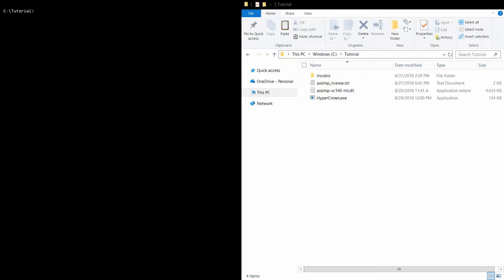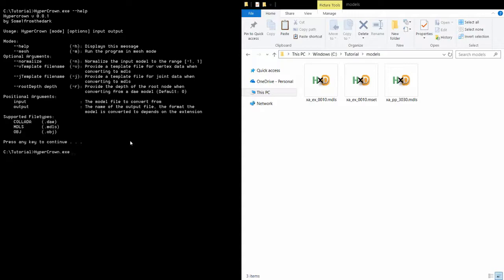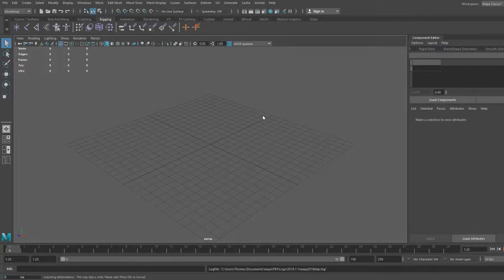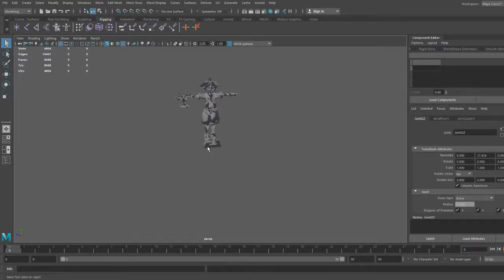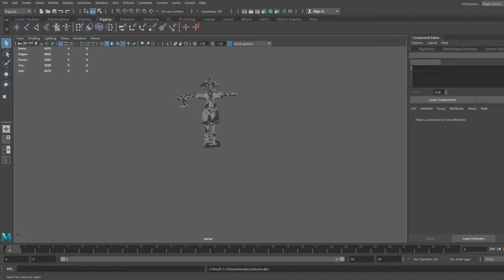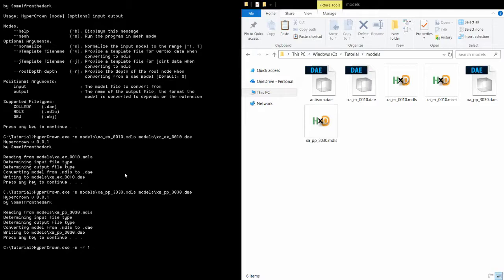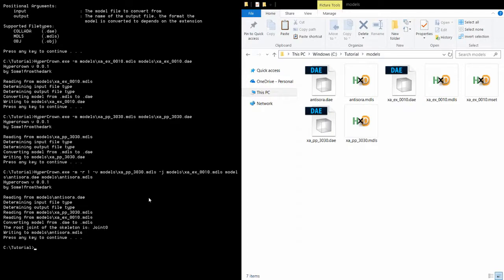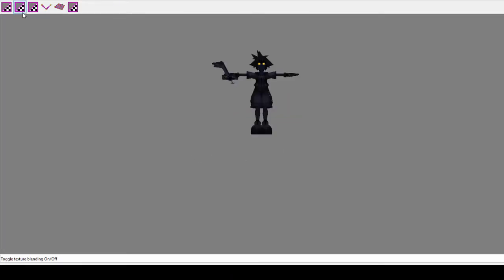Hypercrown Tutorial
This is a tutorial showing of the Command Line Interface for Hypercrown (my Kingdom Hearts Model Converter).
In this tutorial, I swap Anti-Sora's joints with Sora's so that Anti-Sora can use Sora's animations.

Edit: I noticed when I was talking about the criteria for template files I forgot to mention that not only does the joint template file need to match the joints from the Collada DAE file, it also needs to be similar (although not necessarily identical) to the joints in the vertex template file.

Note: If you are a student you can get Maya for free for up to 3 years